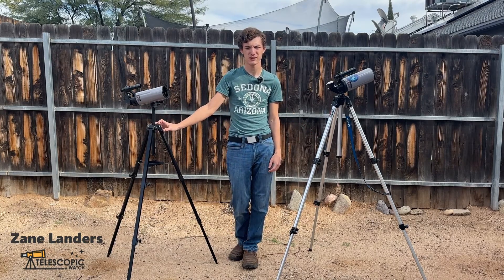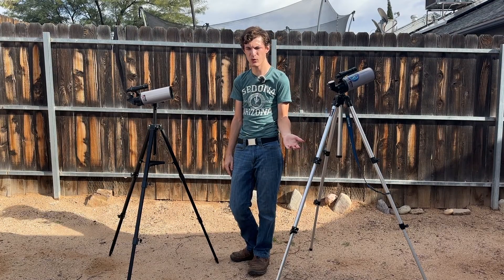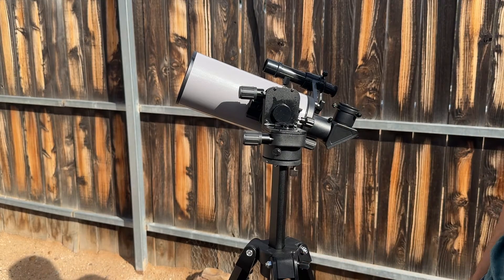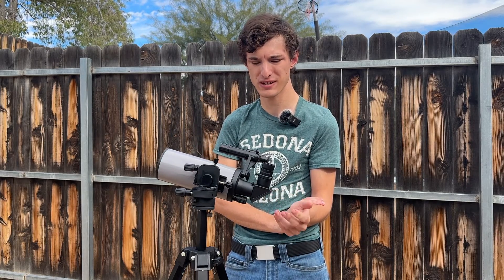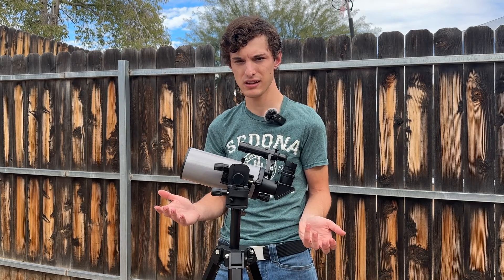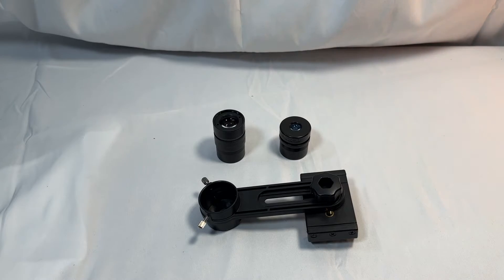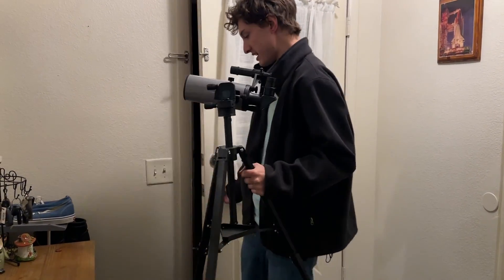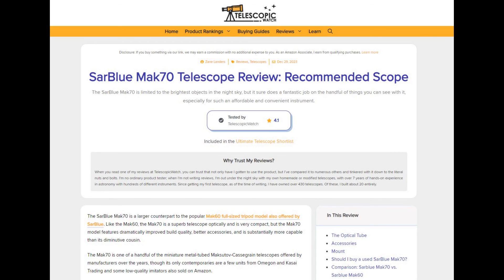SarBlue Mak70 Review - Tiny Telescope, Big Performance, Under $300! TelescopicWatch.com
🔭 For more in-depth reviews and astronomy guides, be sure It's your one-stop destination for everything related to stargazing, from choosing your first telescope to advanced observing guides and reviews of premium, high-end scopes, mounts, and accessories.
🎬 Filmed & Produced by Jordanne Brisby
A huge thanks to Jordanne for her assistance in filming as well as editing/producing this video. Check out her astrophotography and other astronomy content

🌌 Recommended Accessories

SVBONY 9mm redline (15mm also is worth considering for this scope)

SVBONY SV207 30mm Plossl (ideal for a wider FOV than the stock 20mm)

Better tripod